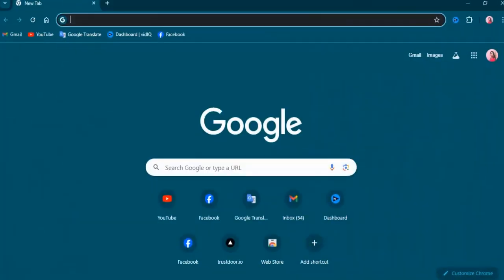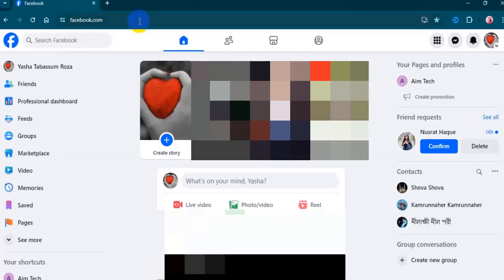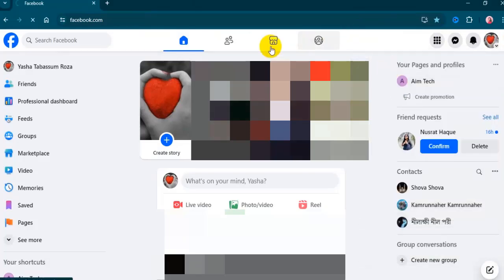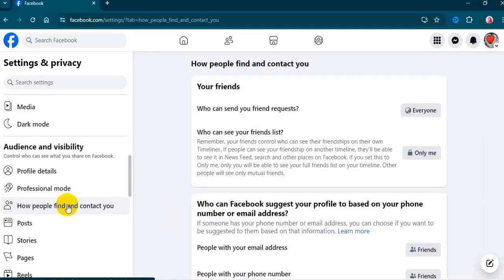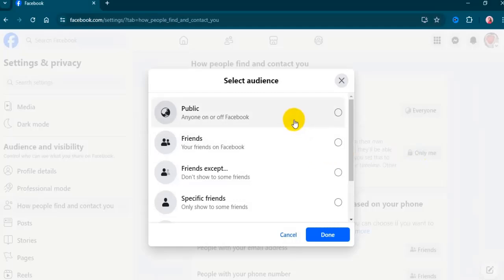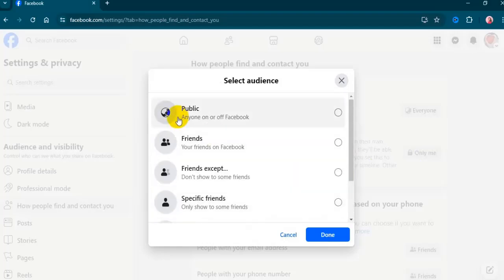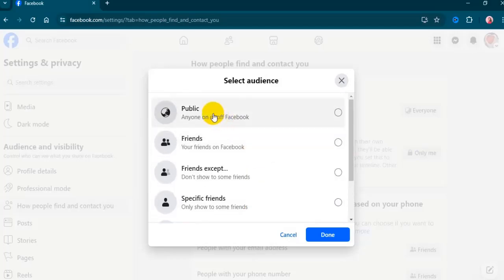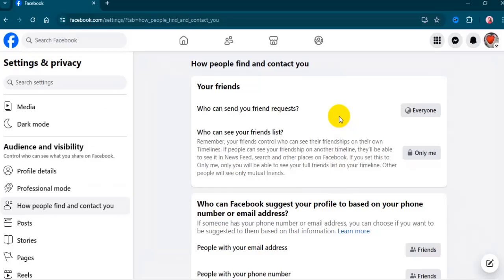How to hide friends list on Facebook [Update 2024]